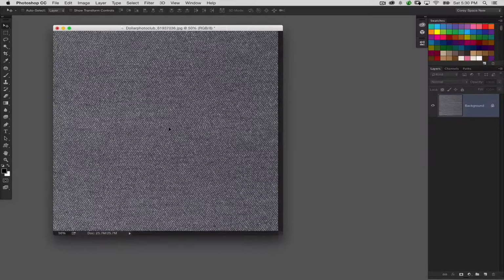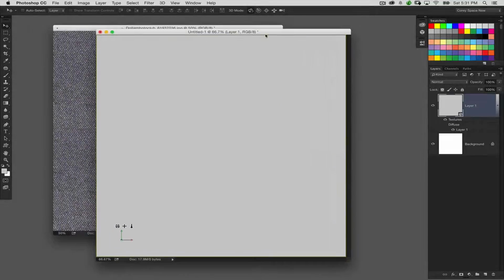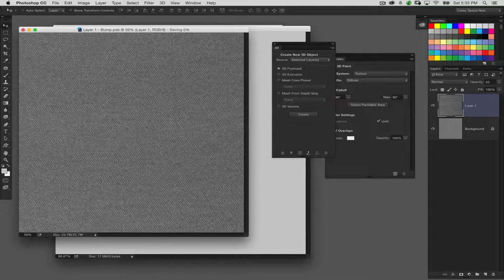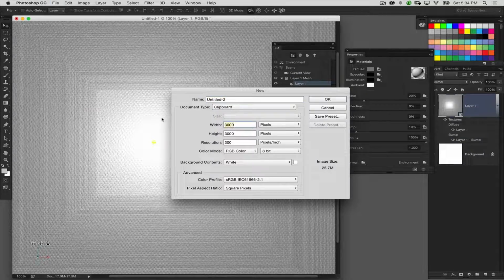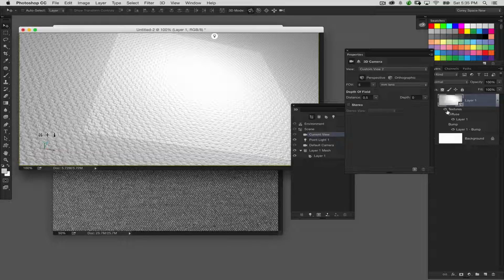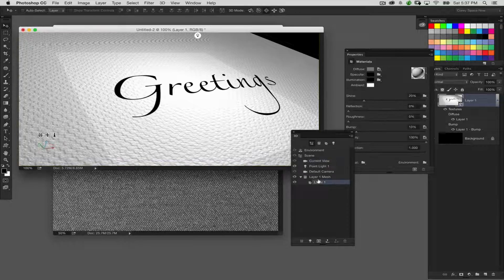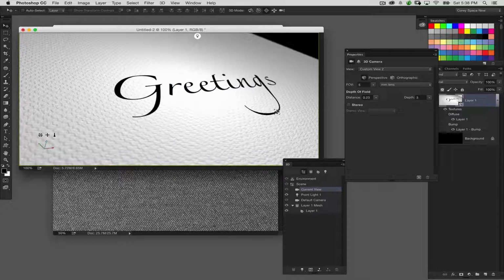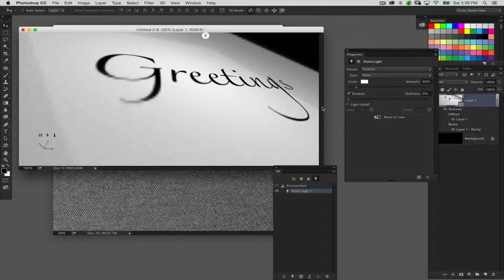Photoshop CC Down & Dirty Quick Tricks 13 تعليم الفوتوشوب الحلقة